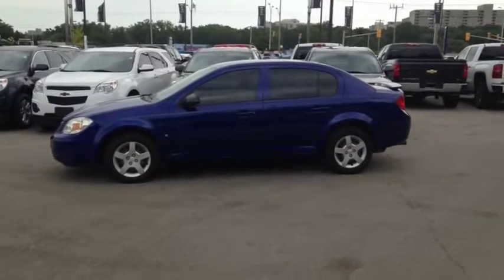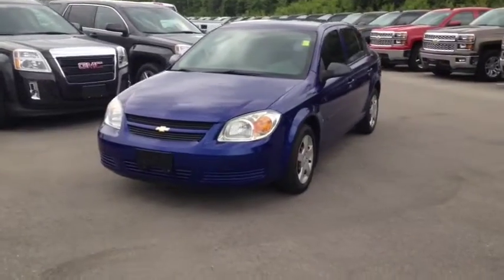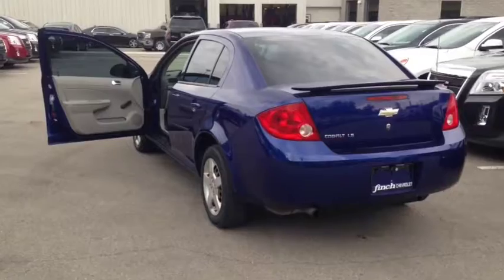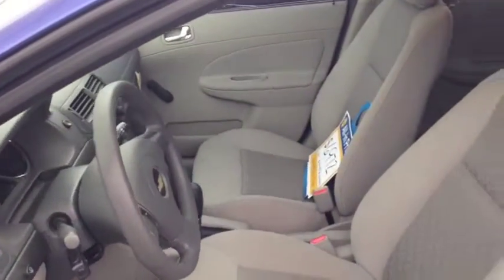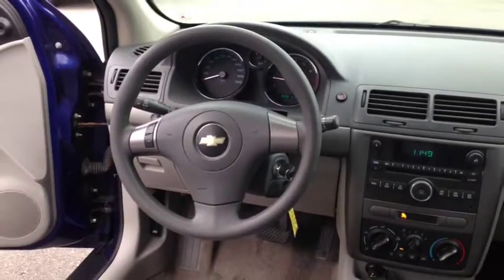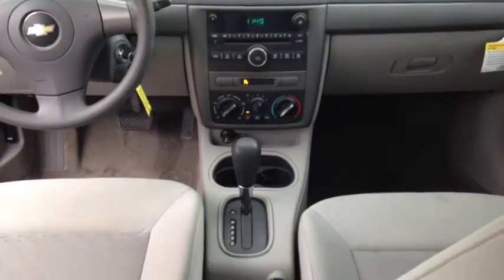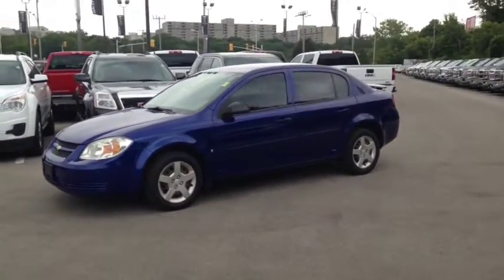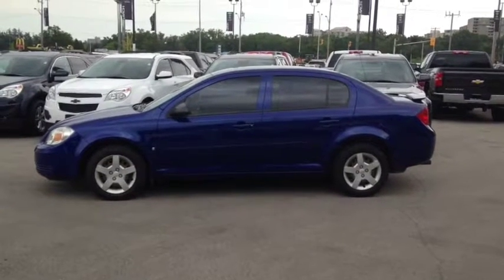2007 Chevrolet Cobalt LS Sedan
Cobalt